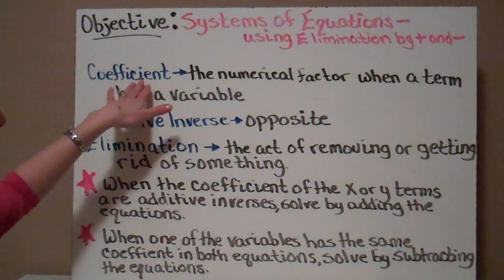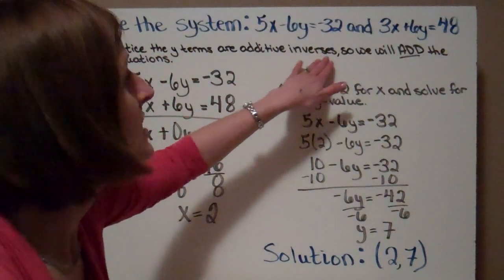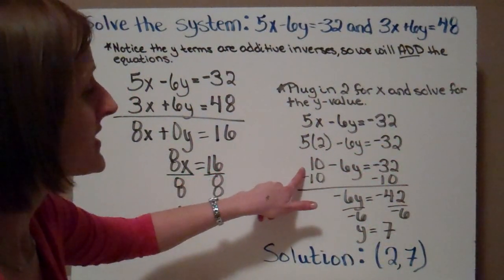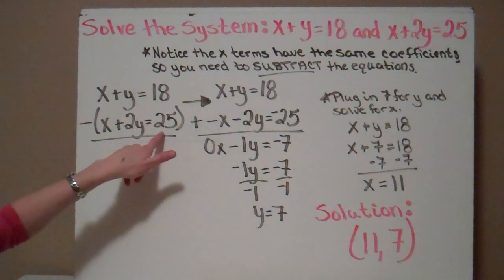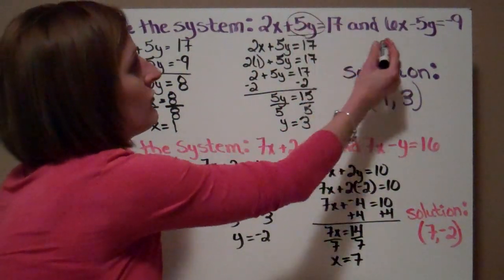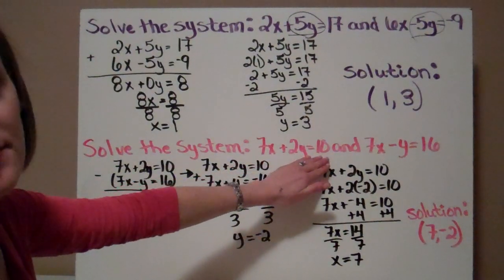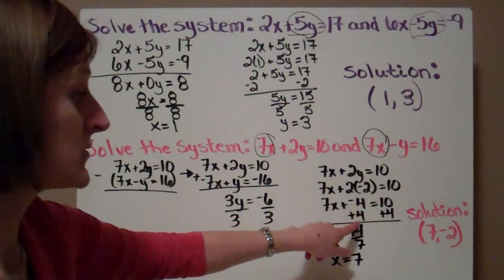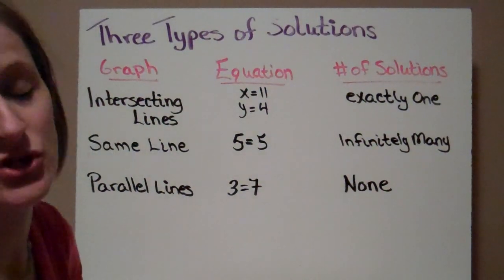Systems of Equations Elimination using + and